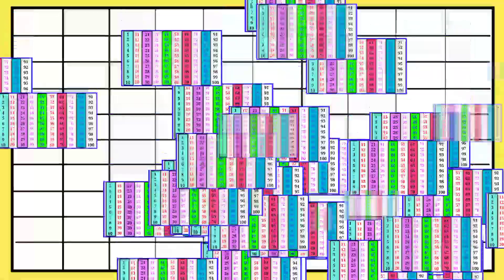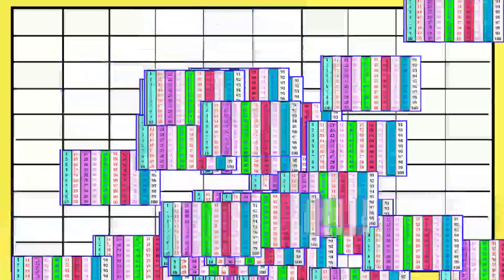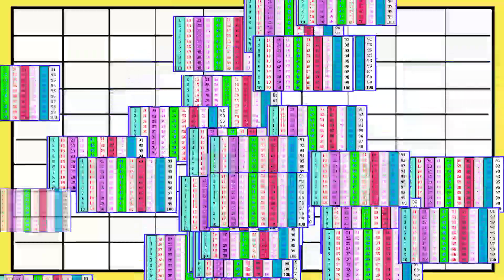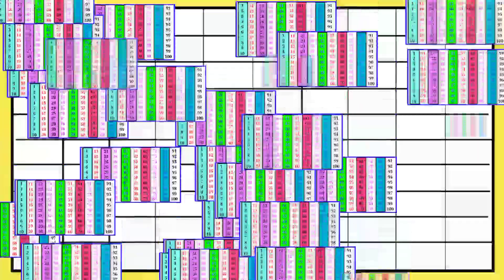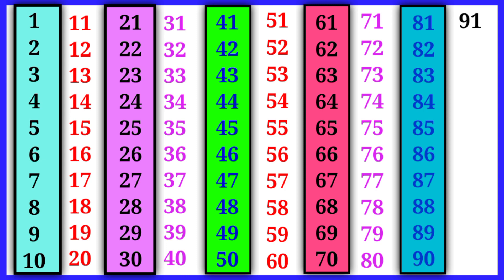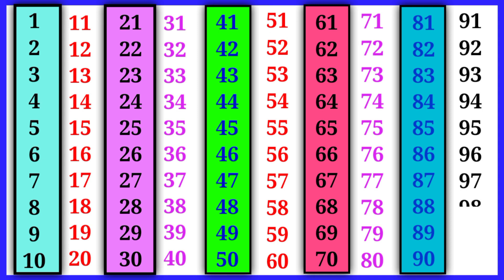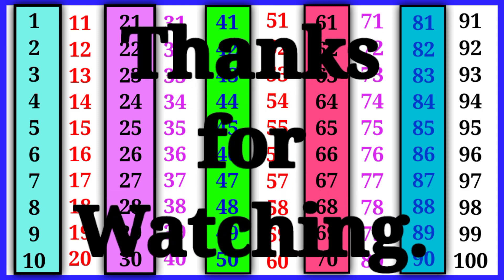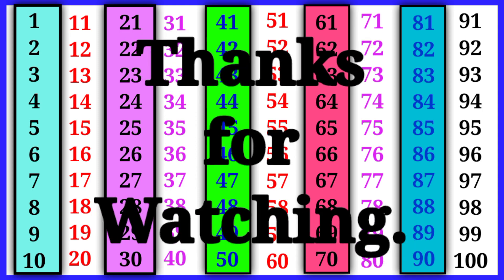1 to 100 counting in English and Hindi, ginti English mein, 1 से 100 तक गिनती इंग्लिश मे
1 to 100 counting in English and Hindi, ginti English mein, 1 से 100 तक गिनती इंग्लिश मे
1 to 100 count | 1 से 100 तक गिनती इंग्लिश में | numbers

1 से 100 तक गिनती हिंदी में,
1 to 100 counting in Hindi,
1 से 200 तक गिनती

1 से 100 तक गिनती हिंदी में,
 गिनती हिंदी में,
counting in Hindi

एक से सौ तक गिनती हिन्दी में
1 se 100 Tak ginti
1 से 200 तक गिनती हिंदी में
ek se 200 Tak ginti Hindi mein

Number song | ginti | गिनती | counting 1 to 10 | counting 1 to 20 | 1234 Numbers | ginti in hindi countin 1 to 20 | 123 numbers | one two three | 1 से 20 तक गिनती | 1 to 20 counting | 123alphabets पहाड़ा पुस्तक में आपका स्वागत है। यह चैनल बच्चों की शिक्षा से संबंधित है। इस चैनल में हम बच्चों के लिए अक्षर और संख्या लेखन वीडियो से संबंधित सुंदर और जानकारीपूर्ण वीडियो अपलोड करते हैं। यहां हम अक्षर और अंक लिखने वाले वीडियो अपलोड करते हैं। आइए वर्णमाला सीखें, वर्णमाला लिखें, अंग्रेजी सीखें, संख्या सीखें और ड्रा करना सीखें। अगर आप हमारी सामग्री पसंद करते हैं, तो कृपया हमसे आप जुड़ें । :) @PAHADA PUSTAK
@ChunChun TV Please Like, Share, Comment and Subscribe one two three song,one two three hundred tak,123 numbers,count to 100,1 to 100,numbers 123,counting 1to100,count by 100,counting 1 to 100 in english,counting one to hundred,number song 1-100,one one t w o two thr ee three one two,Countin 1 To 20,123 Numbers,One Two Three,1 से 20 तक गिनती,1 To 20 Counting,

1 TO 10,1 TO 20,1 TO 50
Your Query